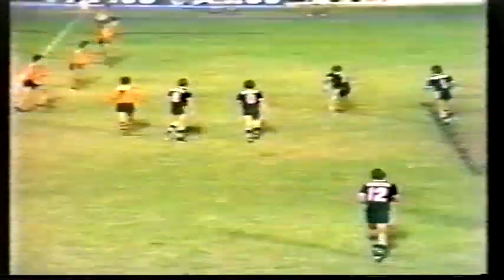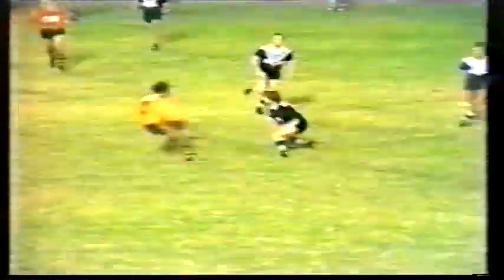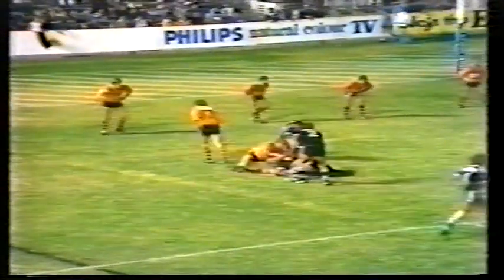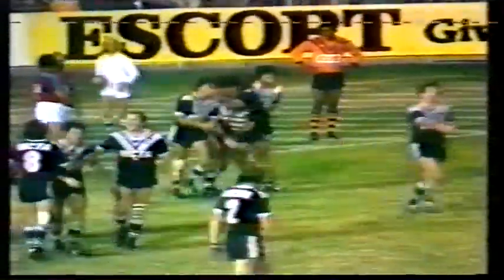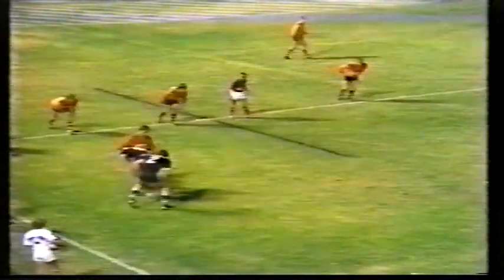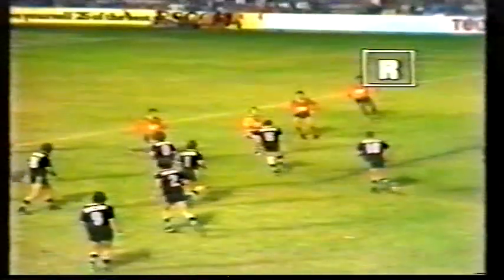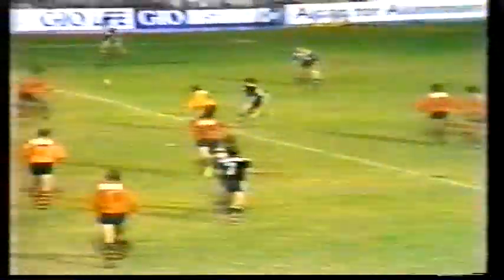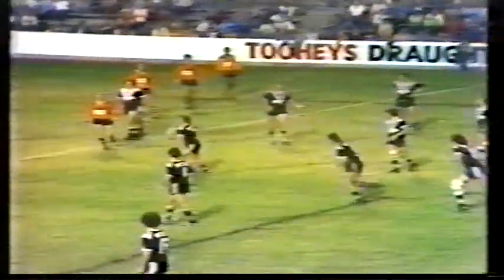Balmain Tigers versus Western Suburbs Magpies (highlights, Amco Cup), 1979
Special guest co-commentator Frank Hyde. Footage from Wide World of Sports with Ron Casey.